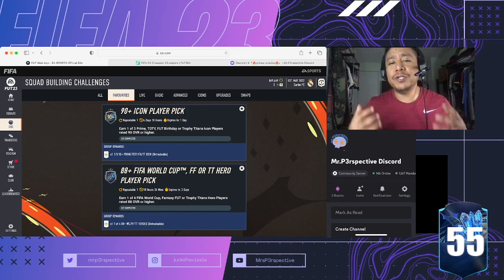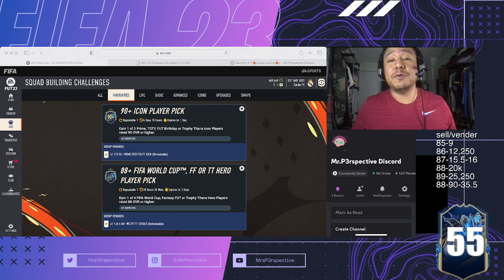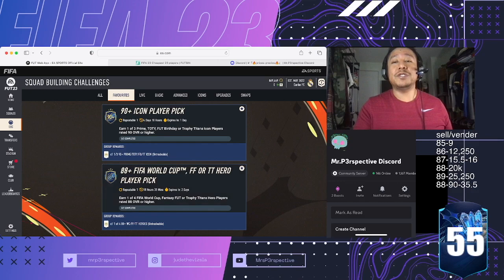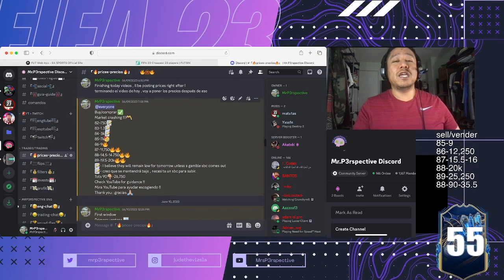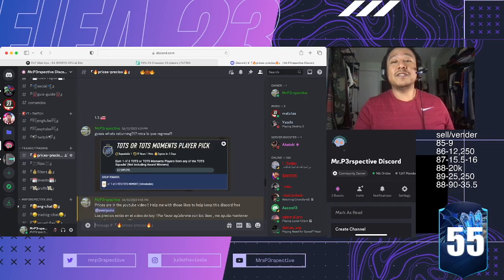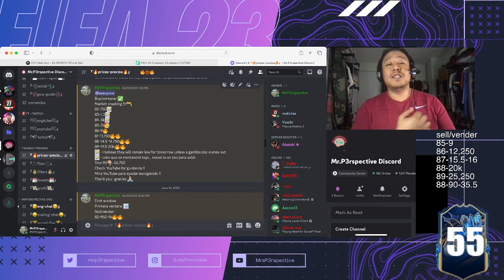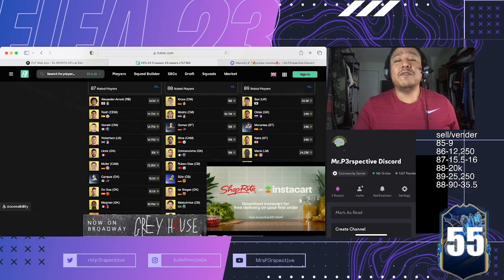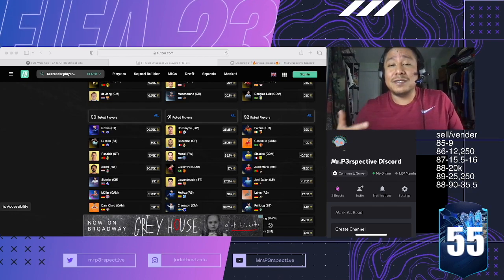88 FIFA WORLD CUP PP COMING! INVEST!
FREE GAMER TIPS FIFA 23!!

ALL I WISH TO SAY IS THANK YOU TO ALL, I AM BLOWN AWAY BY THE SUPPORT. THE COMMUNITY WE HAVE BUILD IS PURE OF HEART. I AM SO HAPPY TO BE WITH YOU ALL. GET READY TO MAKE COINS IN FIFA LIKE NEVER BEFORE. LETS DO THIS!! MOST IMPORTANT HAVE FUN ALONG THE WAY!!

FREE
Please join my twitter so u can trade along side me, for FREE.

FREE